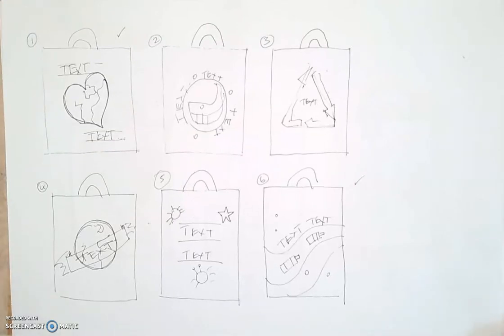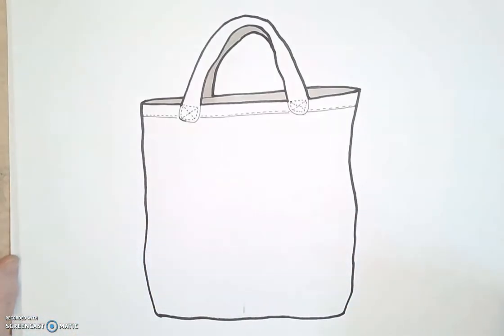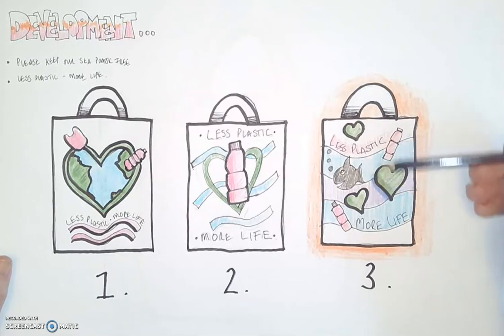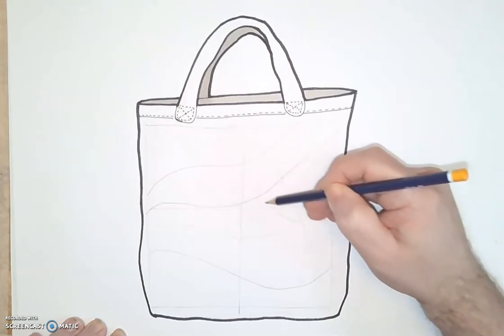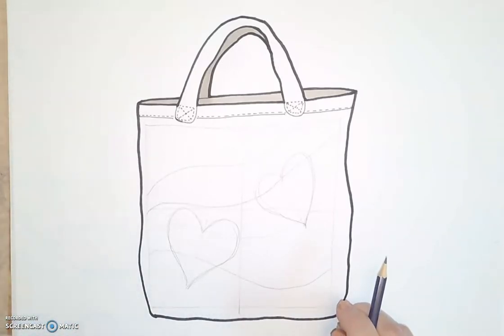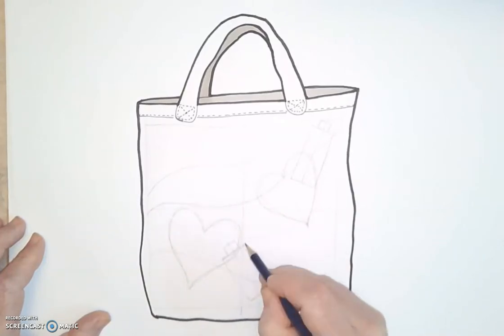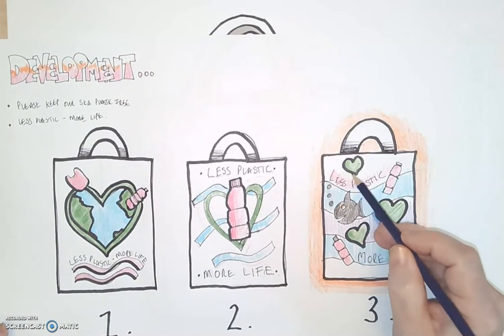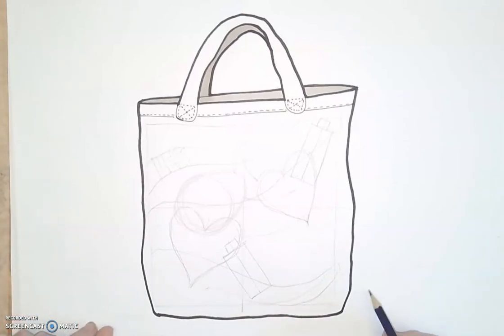6 Plastic Bag Final - sketching design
This video covers sketching out the final design for the bag. Sorry my phone goes off in the middle of this twice! Sorry the brightness is a little off in this video and it is difficult to see the line work.